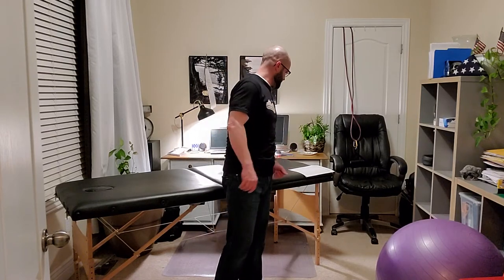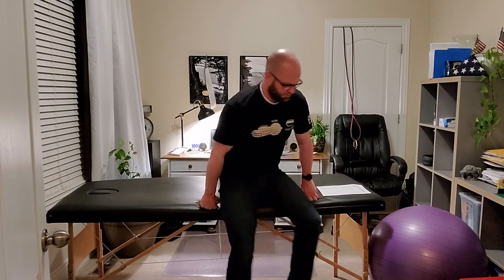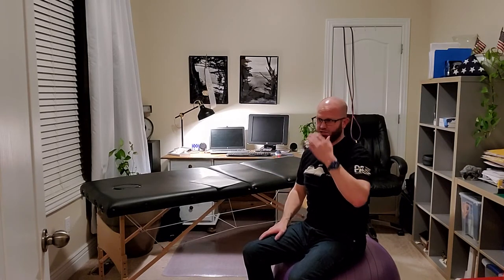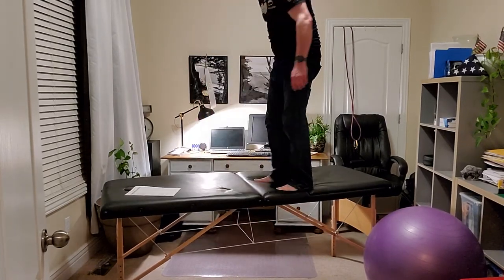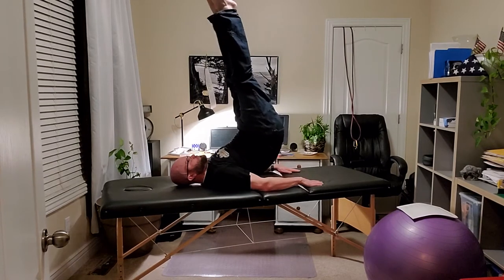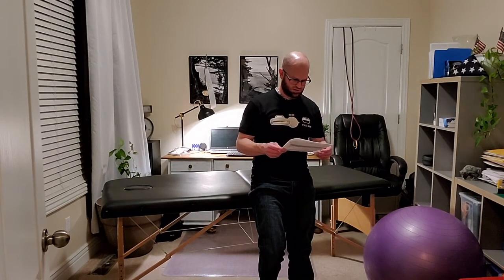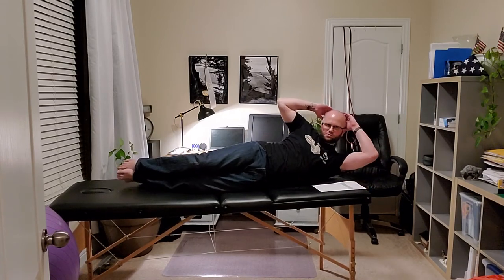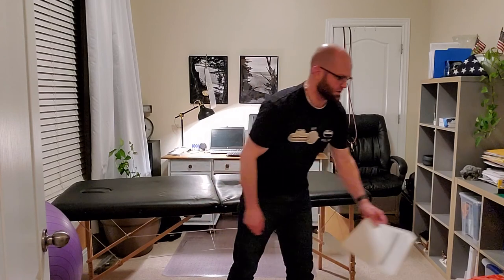Isometric and Dynamic Spine Exercises